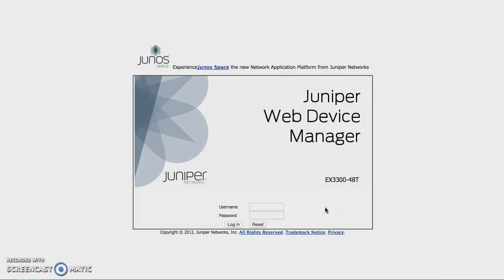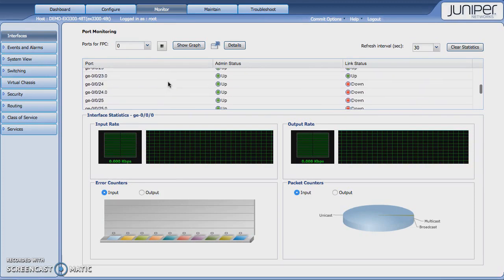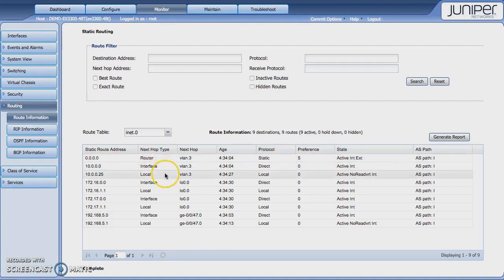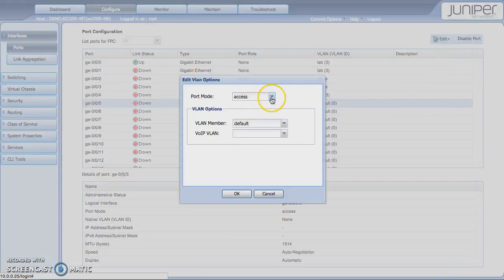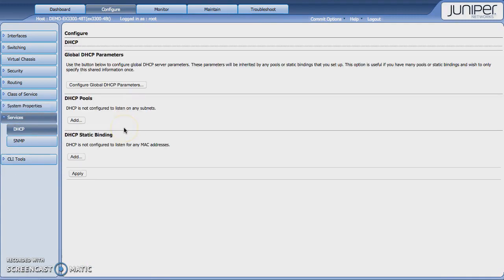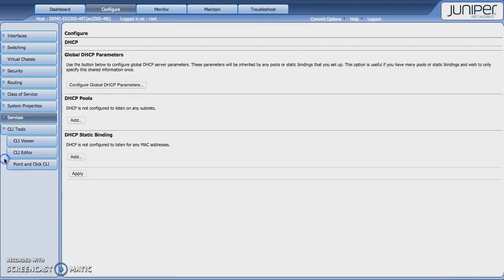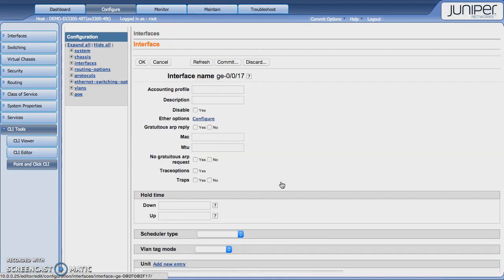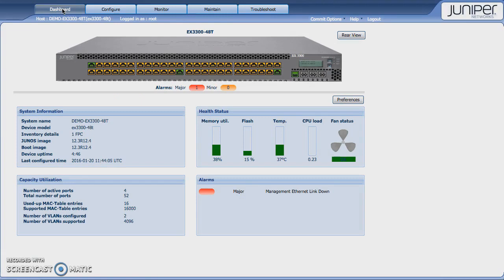Juniper Vesion EX3300 【 ►Junipervn.com 】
Các sản phẩm nổi bật dòng Switch EX3300 Juniper
EX3300-24T 24-port 10/100/1000BASE-T with 4 SFP+ uplink ports
EX3300-48P 48-port 10/100/1000BASE-T (48 PoE+ ports) with 4 SFP+ uplink ports
EX3300-48T-BF 48-port 10/100/1000BASE-T with 4 SFP+ uplink ports
EX3300-24T-DC 24-port 10/100/1000BASE-T with 4 SFP+ uplink ports
EX3300-24P 24-port 10/100/1000BASE-T (24 PoE+ ports) with 4 SFP+ uplink ports
EX3300-48T 48-port 10/100/1000BASE-T with 4 SFP+ uplink ports
o0o
Địa chỉ mua thiết bị mạng Juniper chính hãng, uy tín ✅ Giao hàng toàn Quốc 24/7
[ Hà Nội ] Số 6A Ngõ 235 đường Nguyễn Trãi, Thanh Xuân, Hà Nội
Điện thoại: 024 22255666 - Hotline: 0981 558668
[ Hồ Chí Minh ] Số 108/1/6 Khu Biệt Thự Làng Hoa, Cây Trâm, Gò Vấp, HCMC
Điện thoại: 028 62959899 - Hotline: 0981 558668